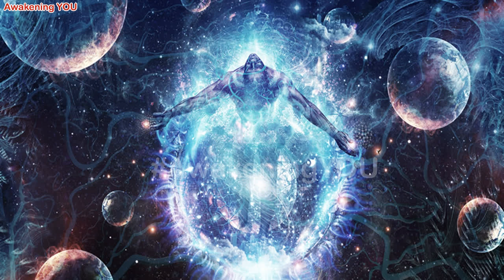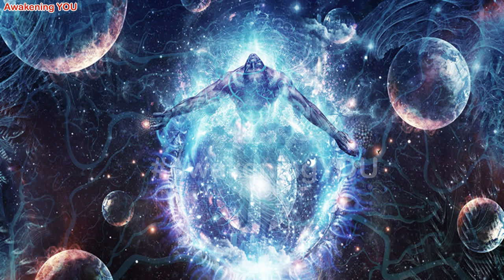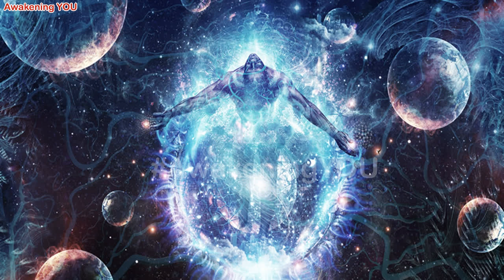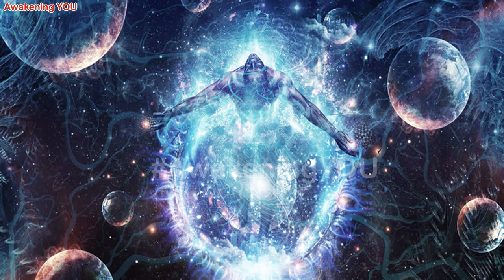Archangel Michael ~ For those on the fence | Awakening YOU